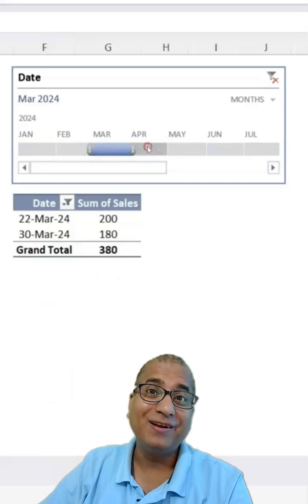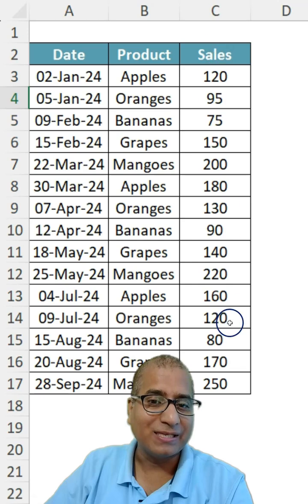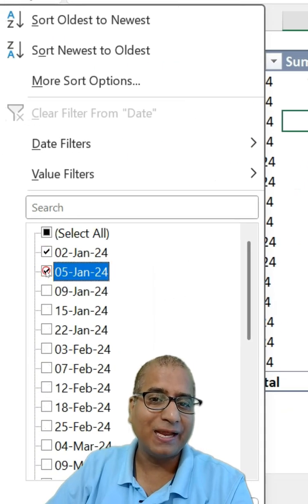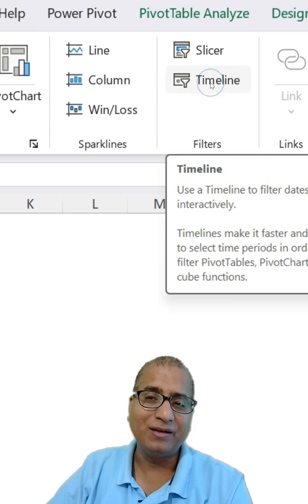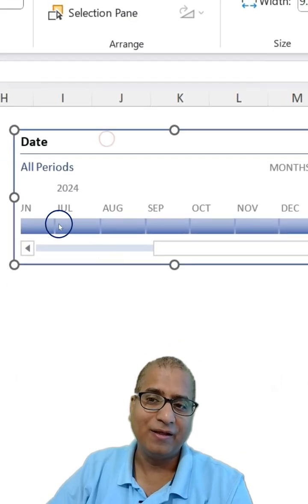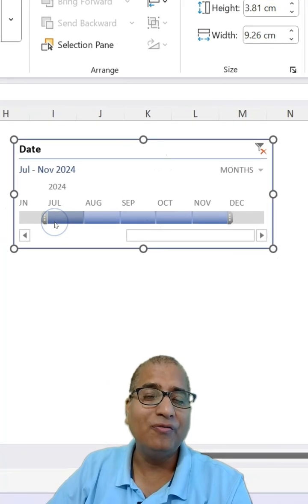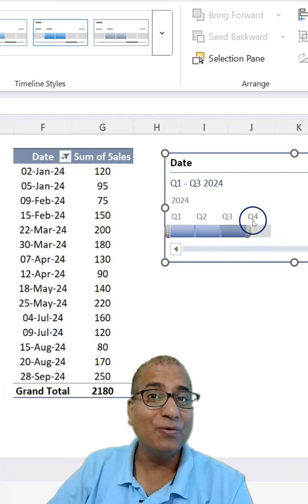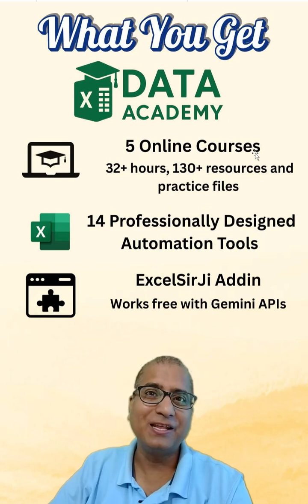How to Use Timeline Filter in Excel Pivot Tables | Quick Excel Tutorial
⏳ Have you tried the Timeline Filter in Excel yet?
It’s a game-changer when working with date data in Pivot Tables!

Instead of manually selecting dates, you can:
✔️ Insert a Timeline Filter from the Insert → Filters menu
✔️ Filter by months, quarters, or years with just a click
✔️ Easily visualize and analyze data trends over time
✔️ Reset the filter anytime to see your full dataset

This small trick can save you a lot of time while working on sales reports, dashboards, or financial data.